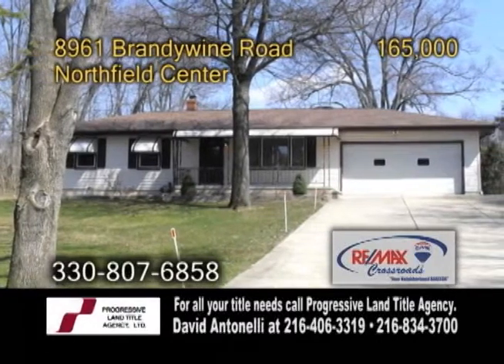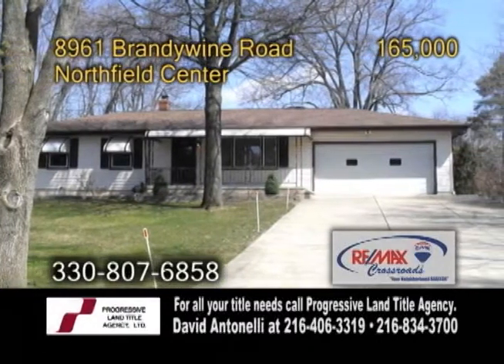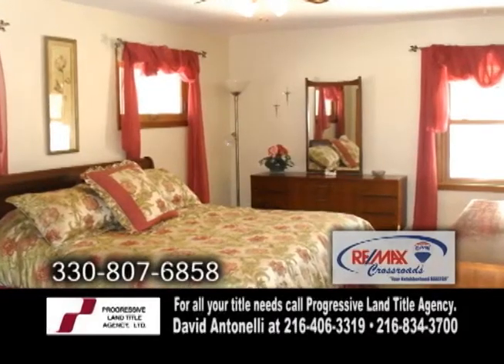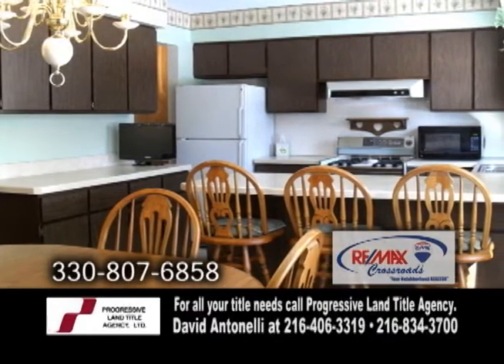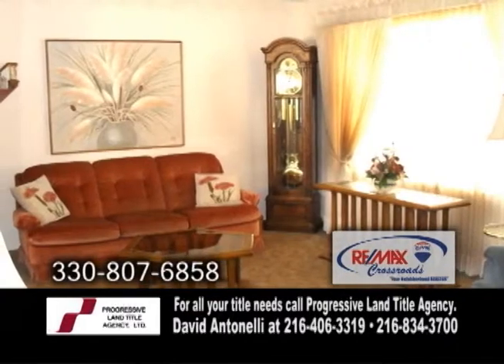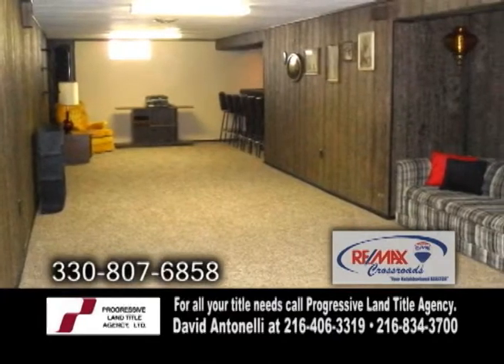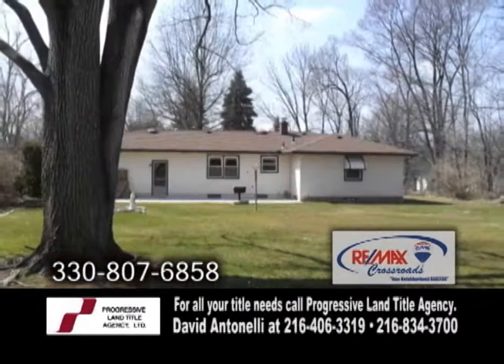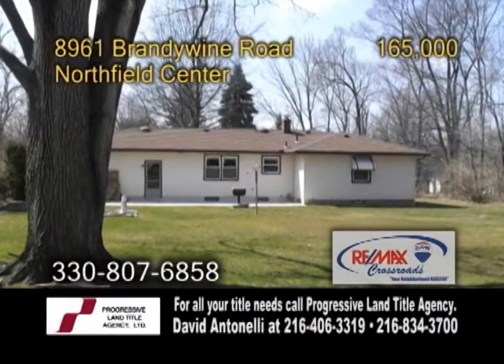8961 Brandywine Rd-Kim Esposito-Real Estate Showcase TV-Lifestyles